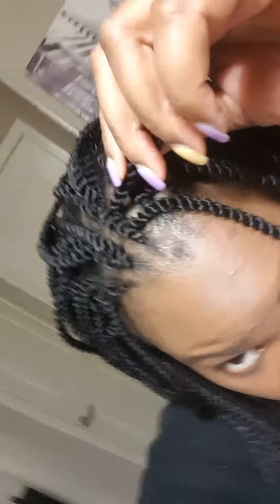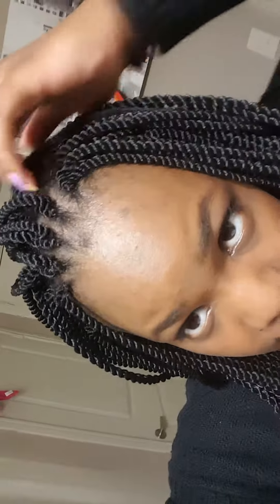Crochet Senegalese Twist - Things to know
This was my 1st time doing crochet senegalese twist. (Also my 1st yourtube video:) ). I got looks of compliments .i couldnt have done it without watching lots of youtube videos. So this is a condensed version of some of the things you should know to look great your 1st time